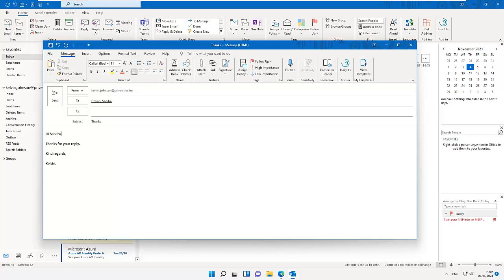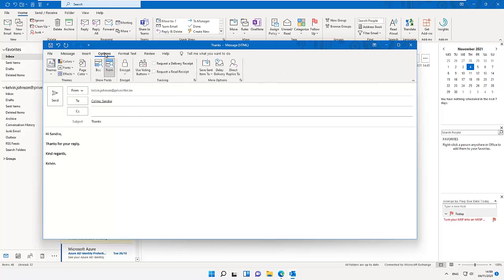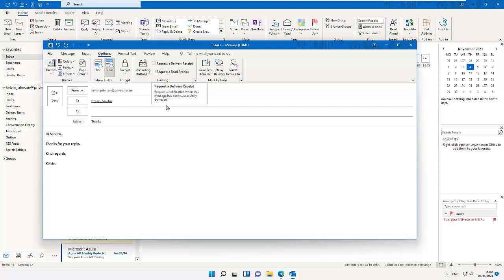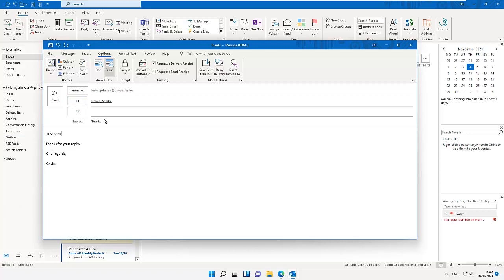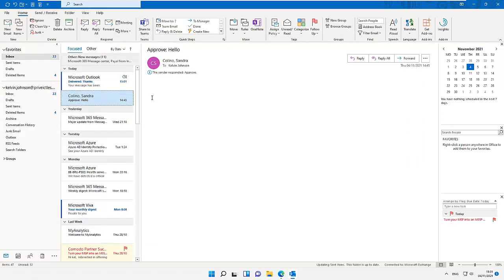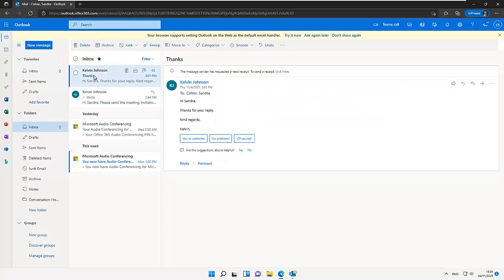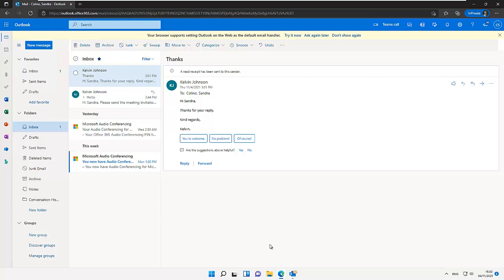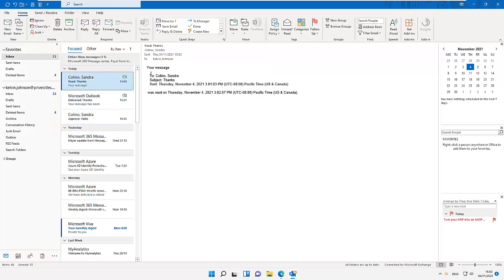Outlook 2021 Tutorial - How to Request a Delivery or Read Receipt in Outlook | Office 2021 - Part 9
In this tutorial you will learn everything you need to know about Outlook 2021. We are going to learn how to request a delivery or read receipt in Outlook 2021.